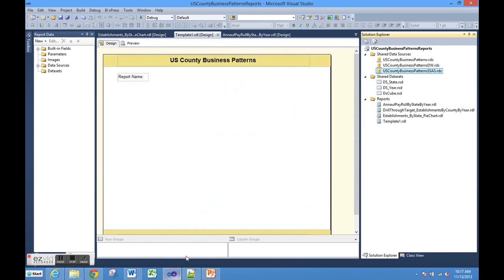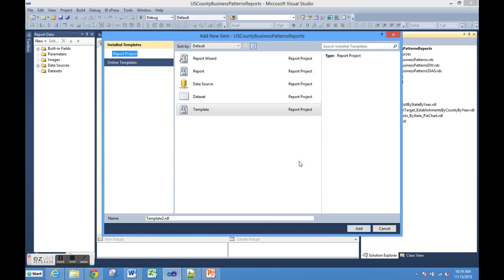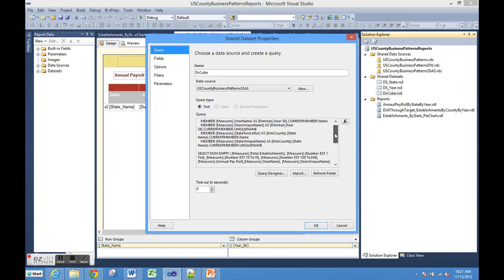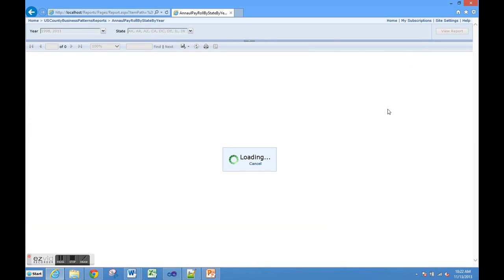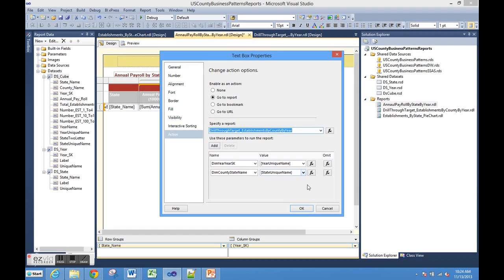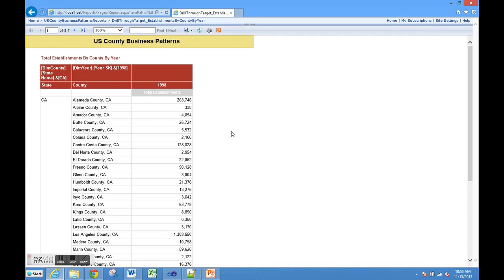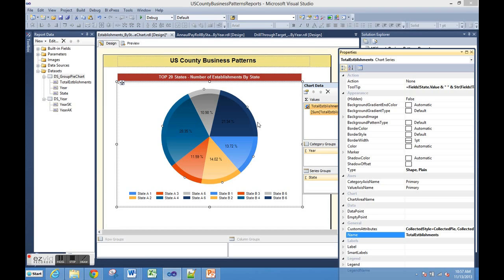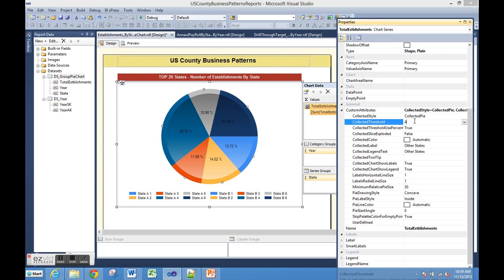US County Business Patterns - SSRS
Design, Develop and Build a Data warehouse using SQL Server 2012 and SQL Data Tools based on US County Business Patterns data